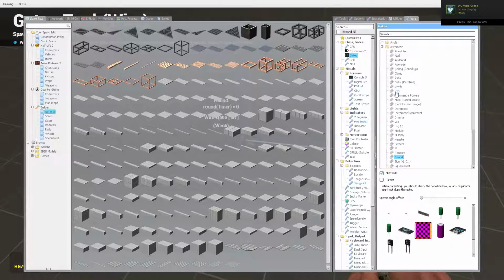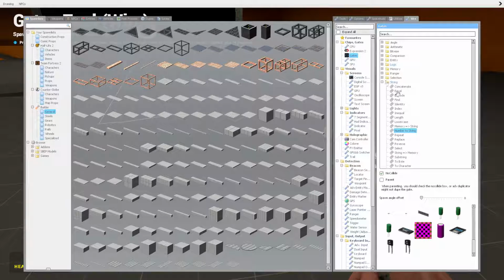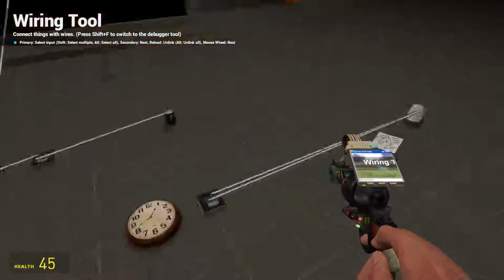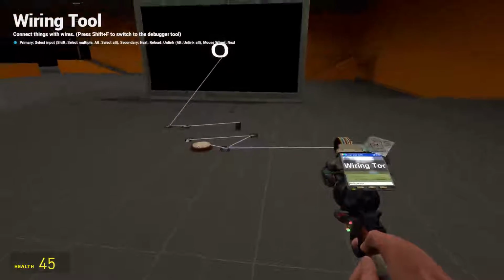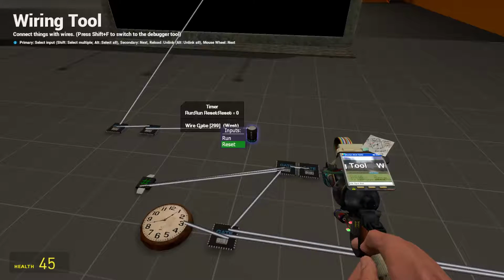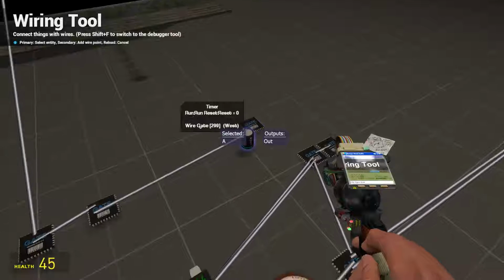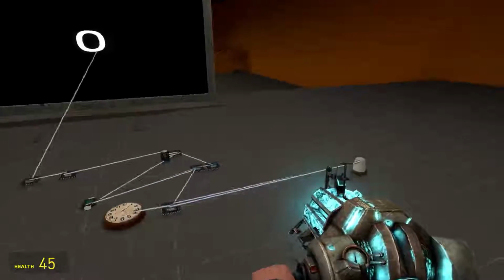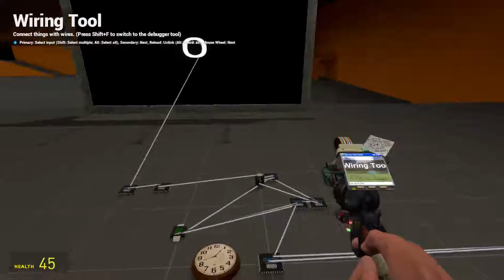Adv Wiremod Example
A slighty more complex thing I made in Wiremod to show it's functionality.